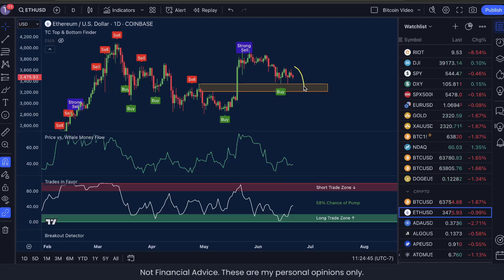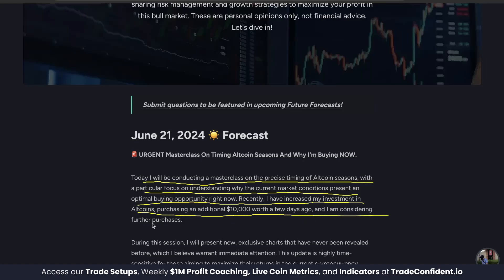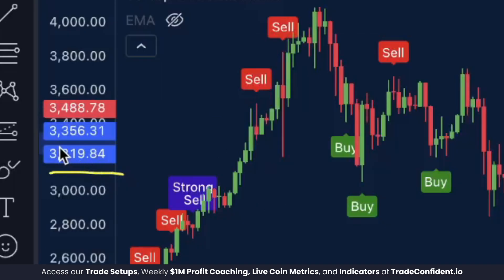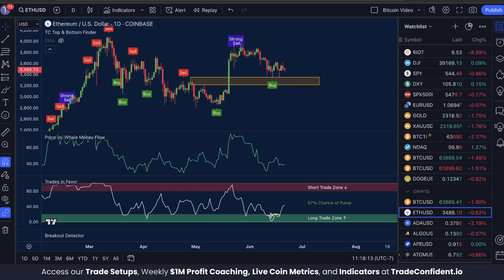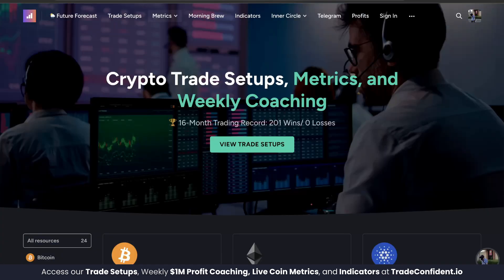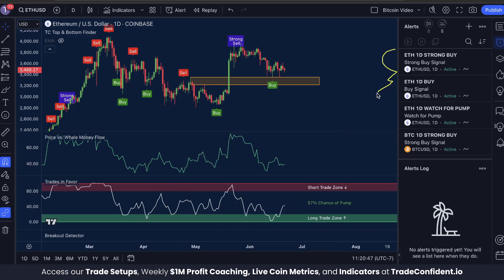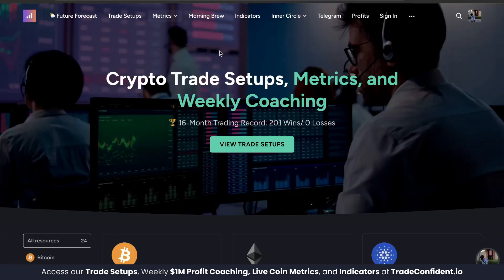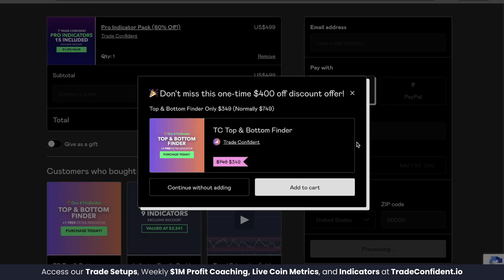Ethereum 17% PUMP Incoming? (Set These Alerts NOW!)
• Watch Future Forecasts • Access 24/7 Live Metrics • Get All Trade Setups (201 Wins/ 0 Losses)  • Follow Our $1M Profit Challenge.

In today’s Ethereum price prediction video, I'll show you Ethereum is primed for a MASSIVE 17% pump in the upcoming weeks, but first, you may have another opportunity to buy in at the bottom. As whales move money out of the market and the price drops, let me show you the signals we are watching to buy the dip, and how you can set alerts to ensure you don't miss the bottom.

Video Topics